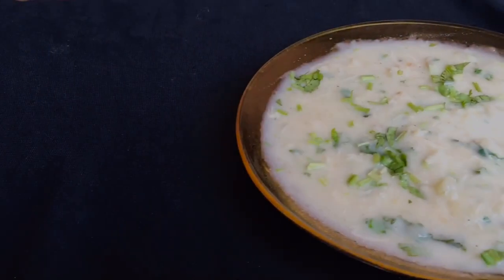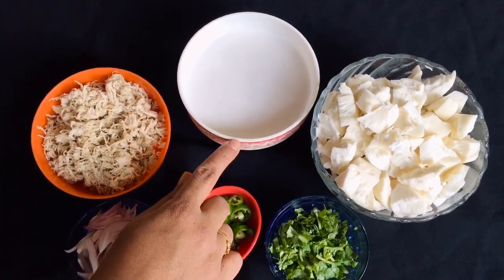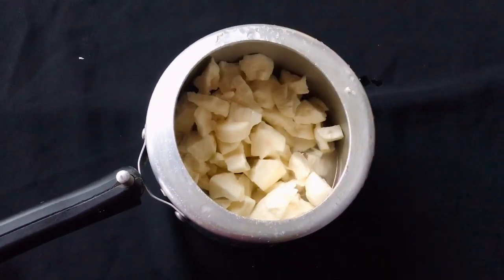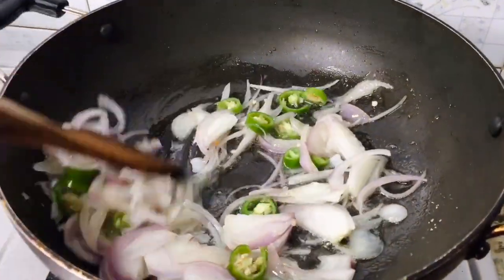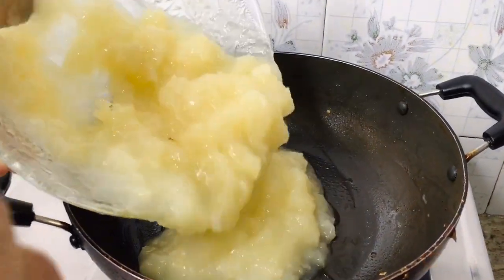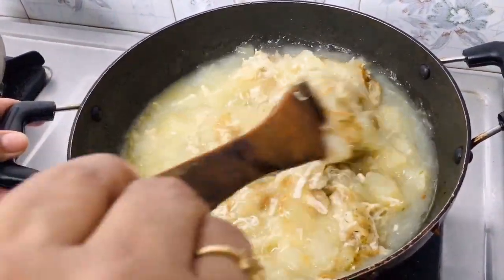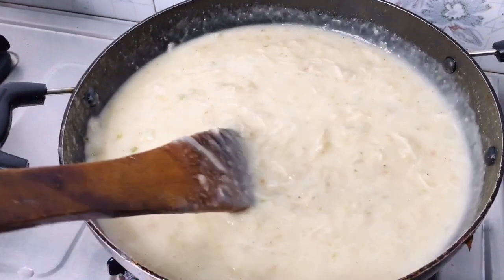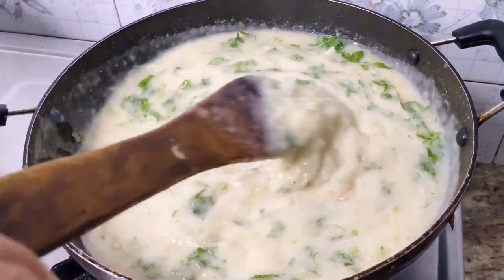തേങ്ങാപാലിൽ ഒരു ചിക്കൻകപ്പ || chickenkappa in coconutmilk || variety kappa recipe